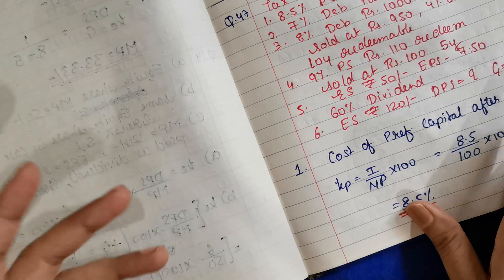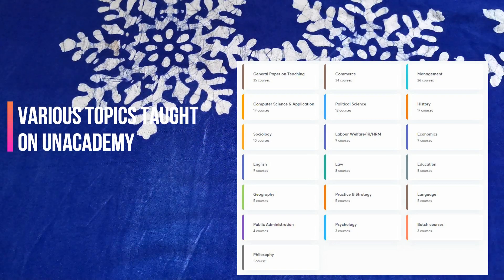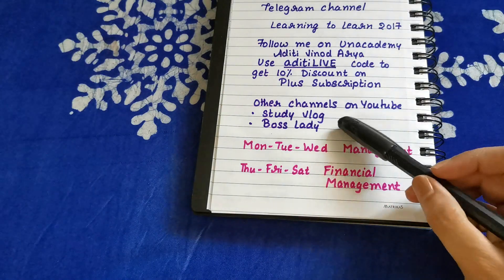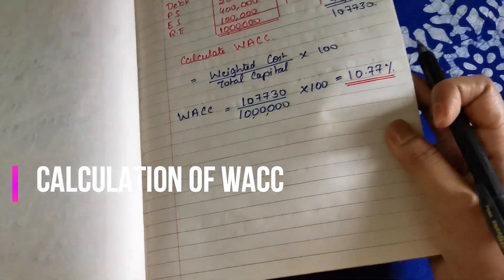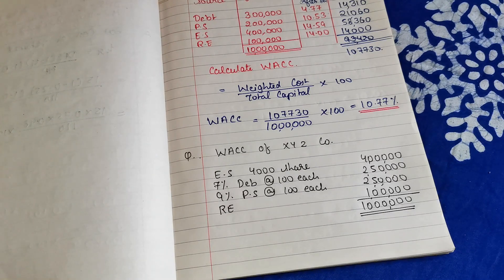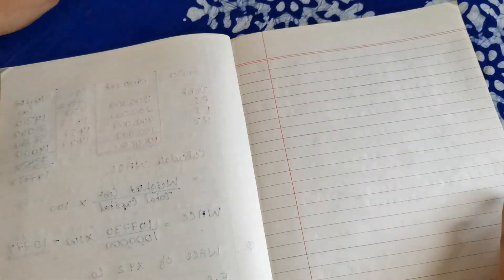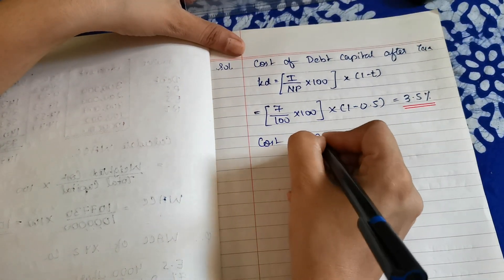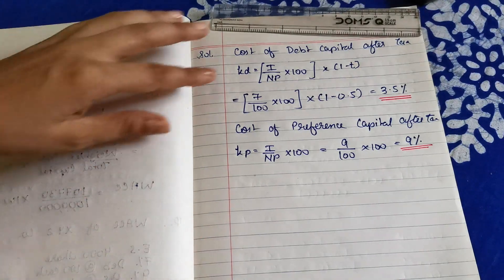Weighted average cost of capital (FM Part-25)